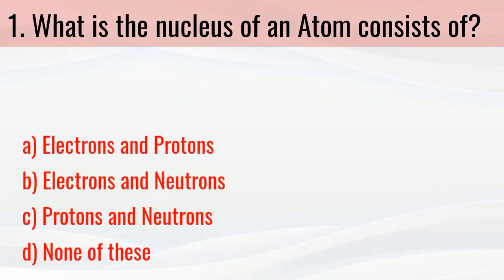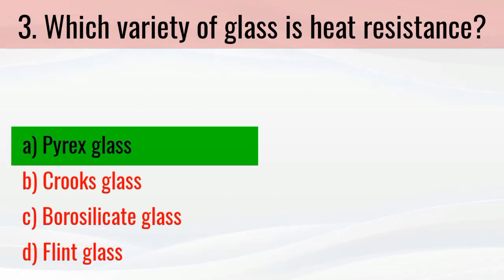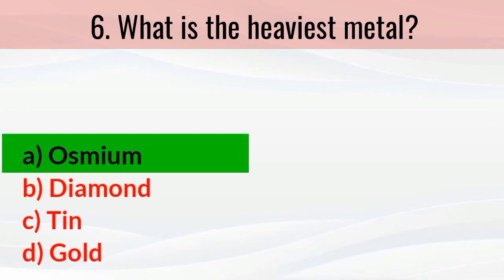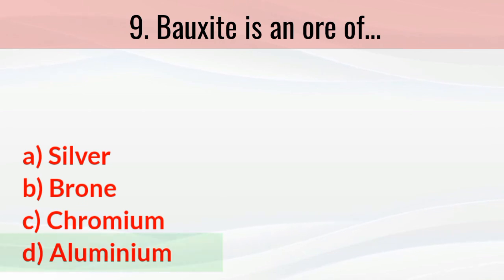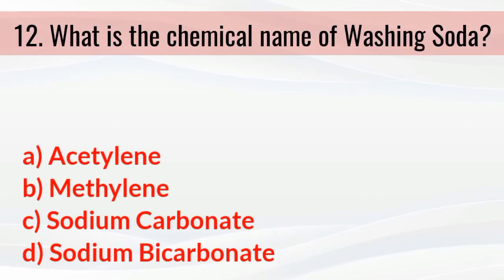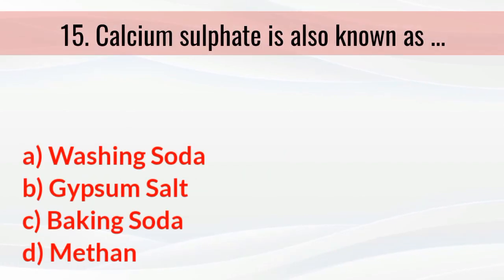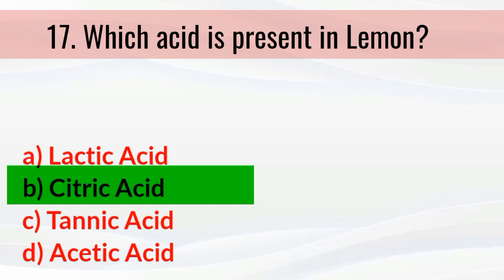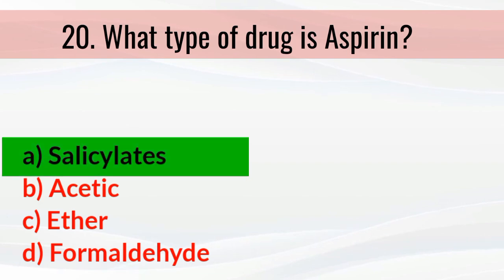Top 20 Science Gk | CHEMISTRY GK | General Knowledge | GK in English | Gyan Kalam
In this video, we'll be answering some questions about Science GK from English learners. If you're looking to improve your GK skills, be sure to check out this video and be prepared to learn some serious GK wisdom!

Top 30 Important General Knowledge Questions | GK Questions and Answers| GK Quiz | GK Questions

Hello Everyone,

Welcome to GK Quest Masters!

In this video, we bring you a collection of the Most Important and Frequently Asked General Knowledge Questions. Perfect for students, competitive exam aspirants, and trivia enthusiasts. This video covers a wide range of topics including Current affairs, History, Geography, Science, and more. Boost your knowledge and stay ahead in your preparations for exams like UPSC, SSC, Bank PO, and others.

gk questions
gk questions and answers for competitive exams
important gk questions and answers
important gk for all competitive exams
lucent gk important question in english
gk question
gk question and answer english mein
gk afroz
gk ke question
gk gs
gk quiz
general knowledge
gk quiz questions and answers
interesting gk questions and answers
100 gk questions
gk important questions and answers
important gk question and answer
important quiz questions and answers
general knowledge questions and answers
general knowledge interesting questions
all india gk most important question
gk india questions and answers
gk questions for competitive exams
gk questions and answers with options
most brilliant gk questions
world gk important questions
top 30 India gk questions and answers
lucent general knowledge questions
lucent general knowledge book
india gk previous year question paper
general knowledge key
top GK questions frequently asked in exams
Indian History & Geography
top GK questions for Competitive exams
Latest current affairs
Important GK for SSC, UPSC, and Bank exams
Fun trivia and facts
Current Affairs 2024
Science & Technology
Static GK